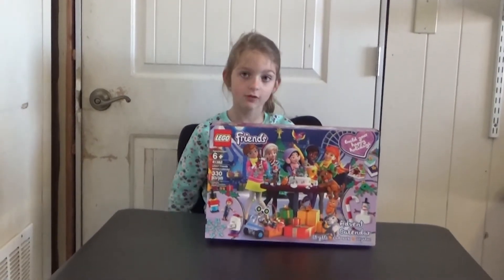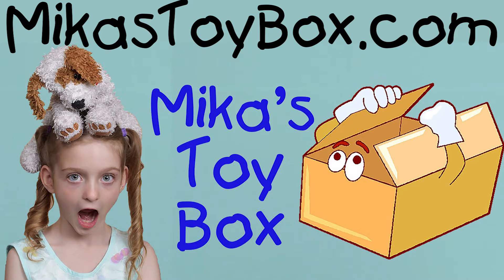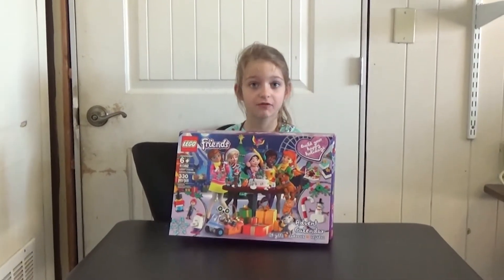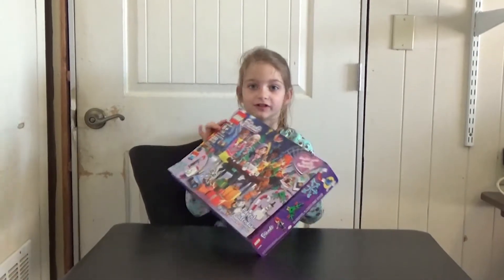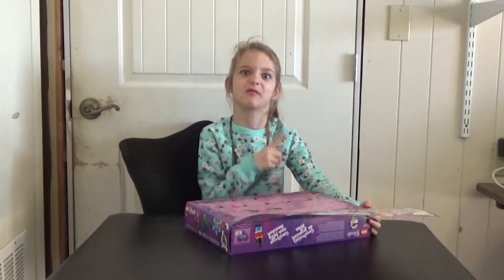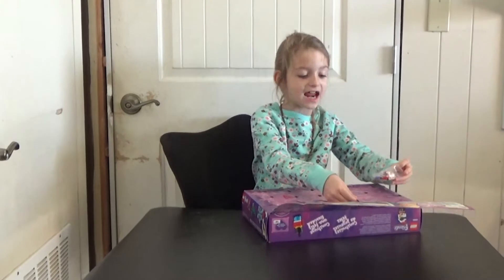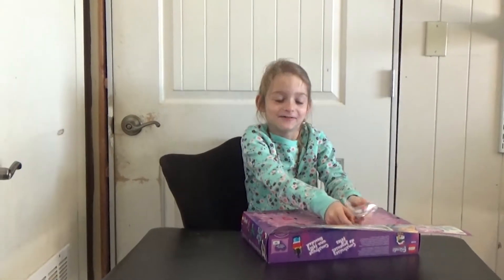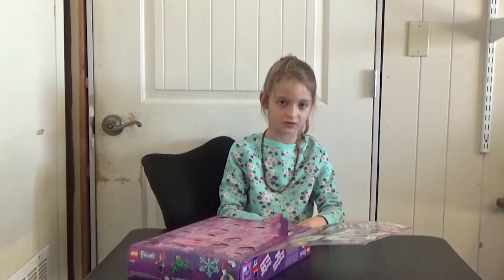Mika's Toy Box - 2019 LEGO Friends Advent Calendar - Day 20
Join Mika as she opens and builds the 2019 LEGO Friends Advent Calendar, day twenty.

Buy the 2019 LEGO Friends Advent Calendar here! This has no effect on the price for you.

Would you like to get your name listed on a Mika's Toy Box video?